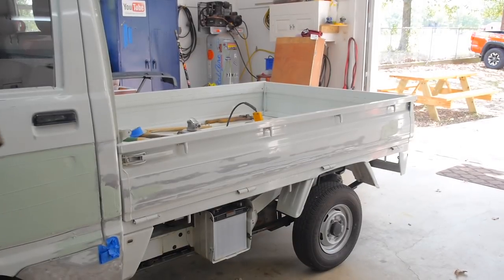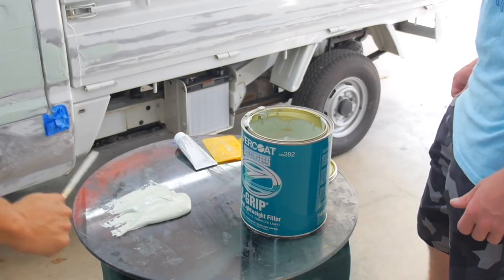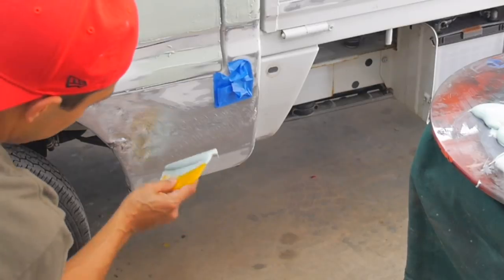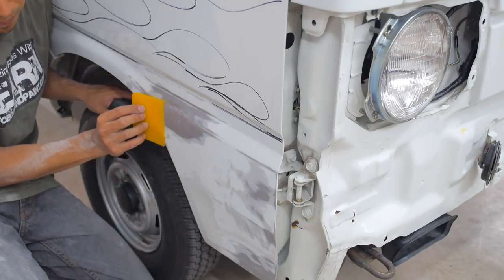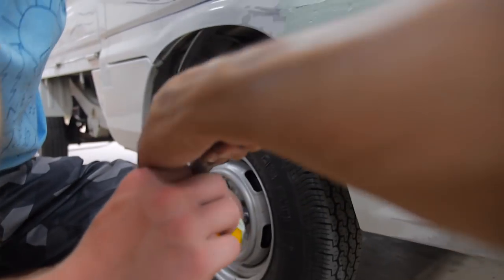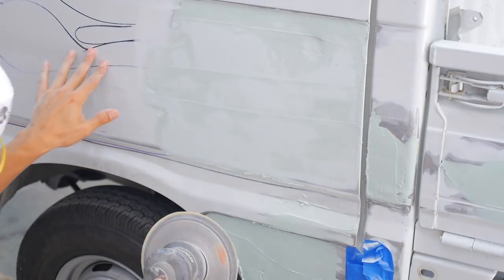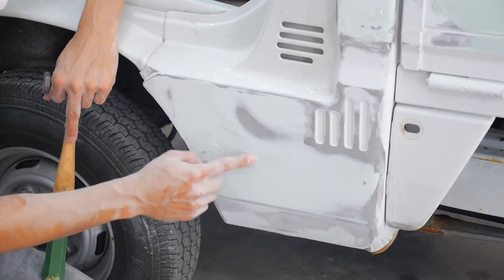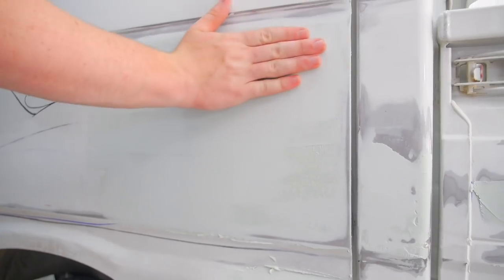NEW - How To Use Body Filler: Mixing, Spreading, Sanding Part 1 of 2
Become a DIY auto body pro! Get a FREE A-Z Guide on how to paint your car here!
Read the Blog: How To Use Body Filler: Mixing, Spreading, Sanding Part 1 of 2

Hi it’s Tony from LearnAutoBodyAndPaint. Today’s blog is entitled How To Use Body Filler: Mixing, Spreading, Sanding Part 1 of 2.

In this video, I show you how I teach body work to my 15-year old neighbor, Carl. Check out the video.

Remember, when you open up a filler, make sure to mix it up really well because the solvent starts to separate and you get a glazed water on top. Instead of dumping it out, you need to mix it back in.

For every golf ball size of filler, you put about 6-8 drops of hardener. Of course, if you put more hardener, it will dry quick. On the other hand, if you put less, it will take longer to set, which is good because you can play a little bit longer when shaping it. However, if you don’t add enough, it will never dry up.

Now, check out Carter as he does the mixing. It’s his first time doing fillers.

Then, watch as I demo cutting with 80-grit sandpaper on an orbital DA sander. Make sure to keep it flat to cut flat.

There’s a spot where I put a tape on it to avoid getting filler in those grooves. I was thinking of filling them and getting rid of them, which you could do when you’re doing custom body work.

However, I decided not to as it would make the side of the truck too plain without them.

It’s Tony from LearnAutoBodyAndPaint. I hope you enjoyed this video with Carter. If you want to learn more about DIY auto body work, grab your FREE 85-Page Auto Body And Paint Manual.

To start get cranking and start working on your own car projects, check out the LearnAutoBodyAndPaint VIP Course.

Tony